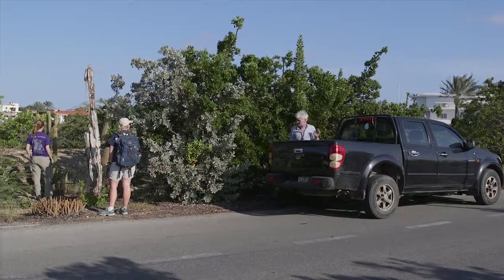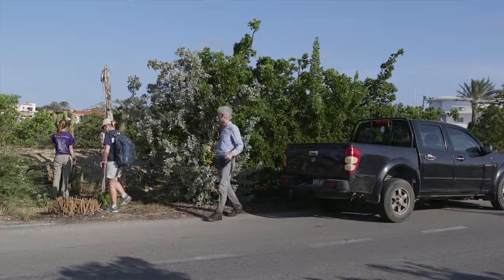Day 6: Looking for fossils